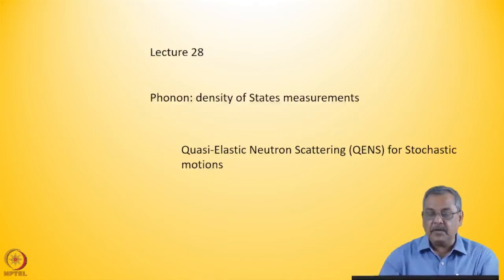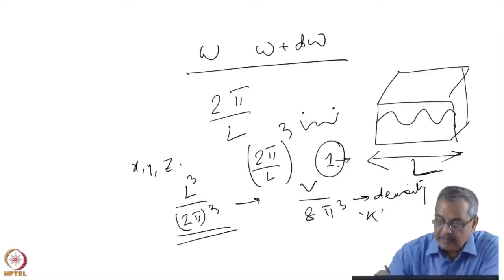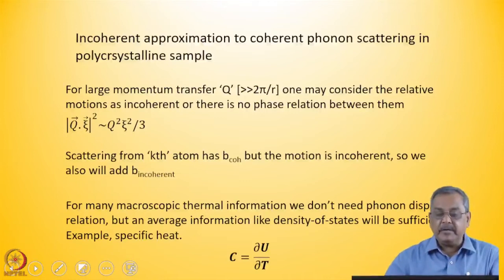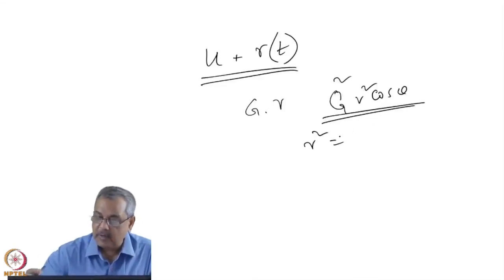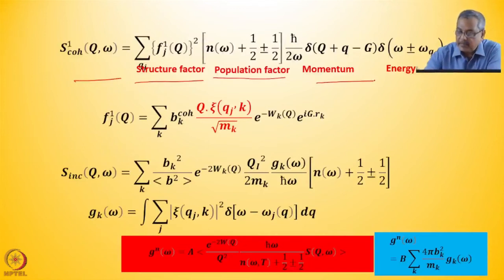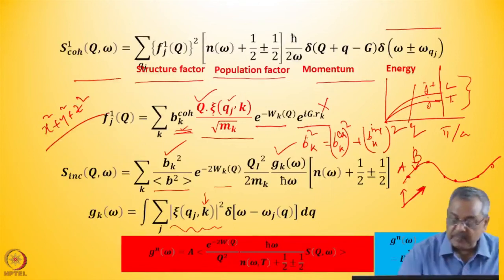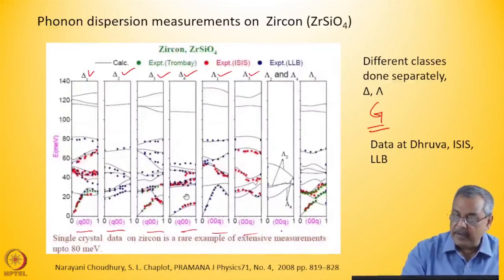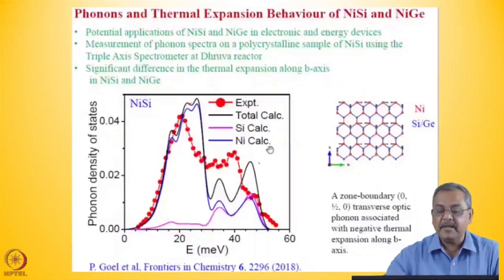Week 11: Lecture 28A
Week 11: Lecture 28A: Phonon density of states  and Quasi Elastic Neutron Scattering (QENS)